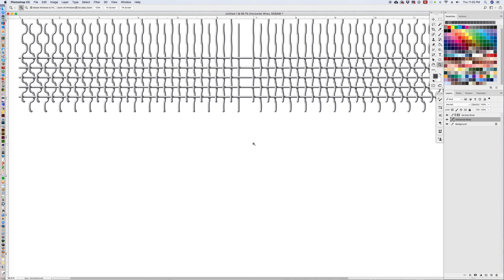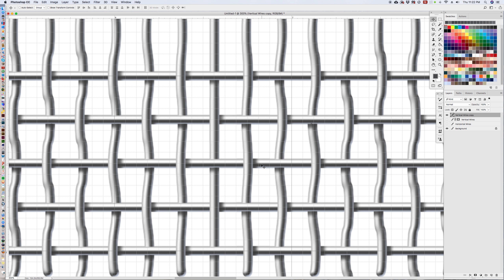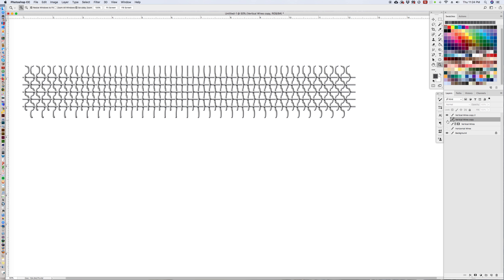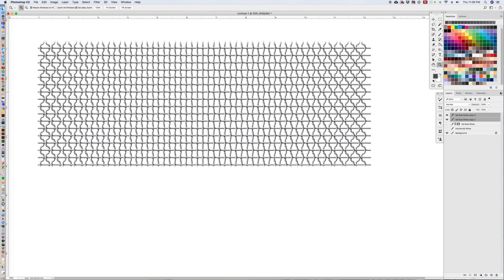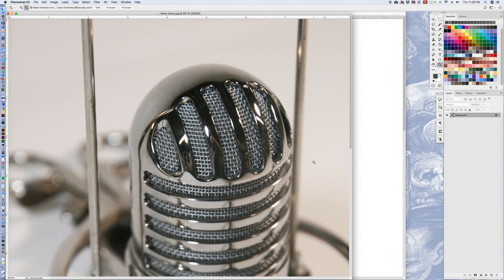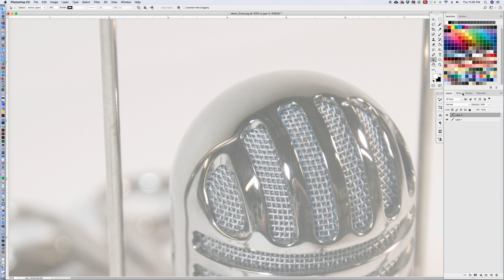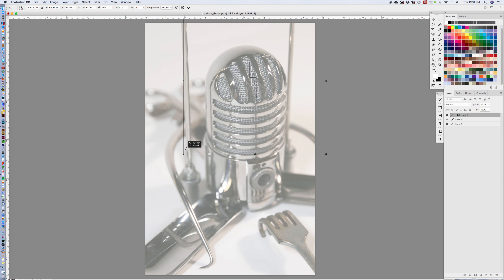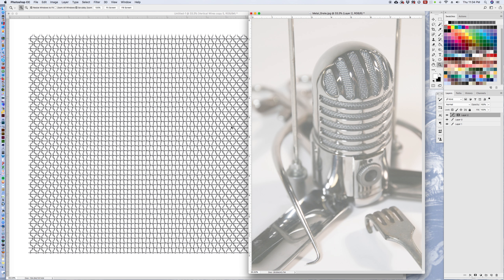How To Illustrate a Wire Mesh Pattern - Part 5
Photoshop CC 2018 Tutorial: How To Illustrate a Wire Mesh Pattern - Part 5

Photoshop is a robust program used across a multitude of industries, from art and design to scientific imaging. In this series of tutorials, Ronald Mathias, CMI has created videos specifically for medical illustrators, with the goal of simplifying this complex program.

In this course, Ron demonstrates how to efficiently create a wire mesh, including editing images, drawing shapes, and working with paths. Along the way, he helps you master features such as layers, effects, masks and much more—increasing your productivity every step of the way.

Ronald L. Mathias, CMI, has been immersed in medical media production and visual translation for the past twenty-five years. During that time, he has created thousands of innovative demonstrative aids for attorneys across the US. He also provides artwork for medical textbooks, journals, medical device advertising, comic books, and storyboarding for film. Ron founded the studio Anatomical Justice, LLC, in Nazareth, PA and is a Professor of Biomedical Art & Visualization at Rowan University in Glassboro, NJ.